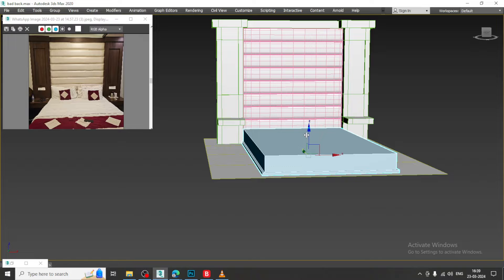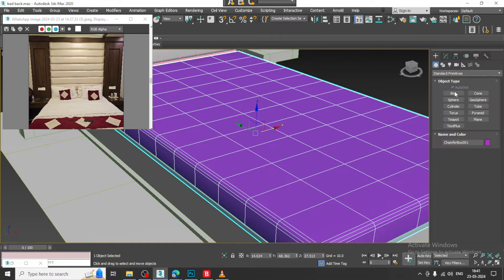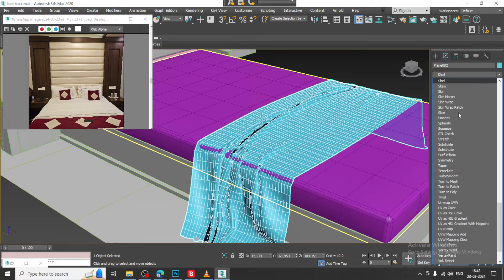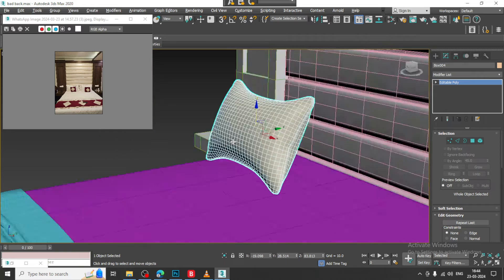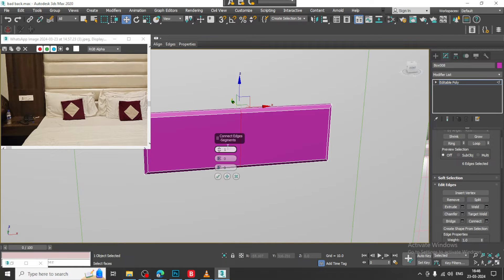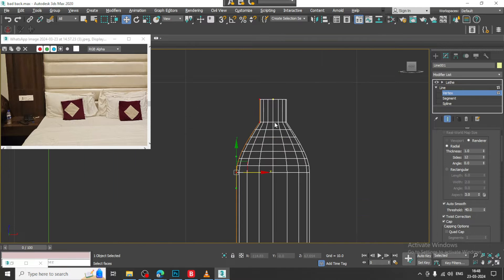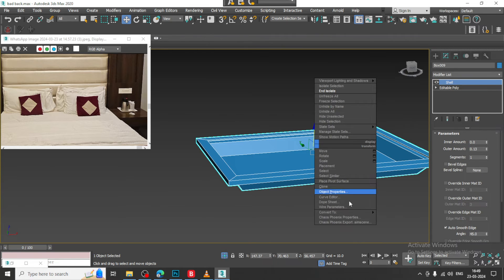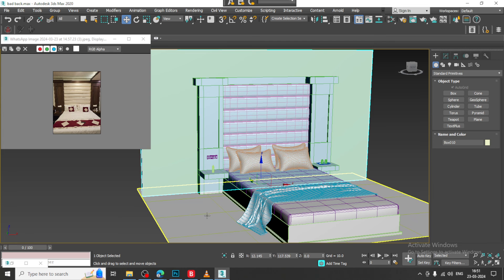3d Modeling in 3dsmax I How to Model a Bed Furniture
3d Modeling in 3dsmax I How to Model a Bed Furniture

Modeling a bed furniture in 3ds Max involves several steps. Below is a basic guide on how to create a simple bed model